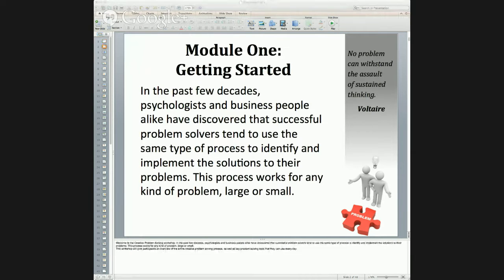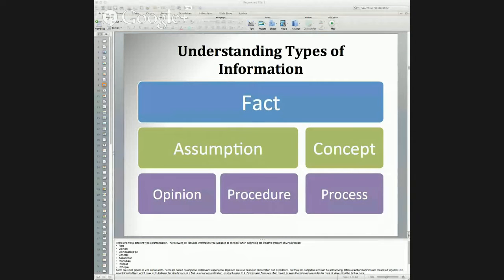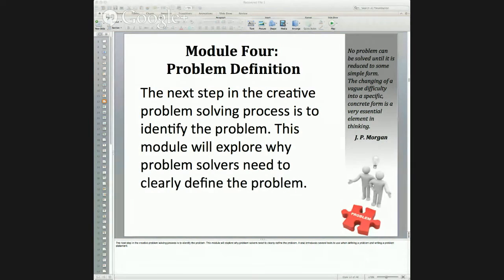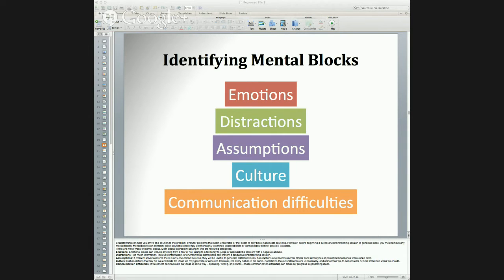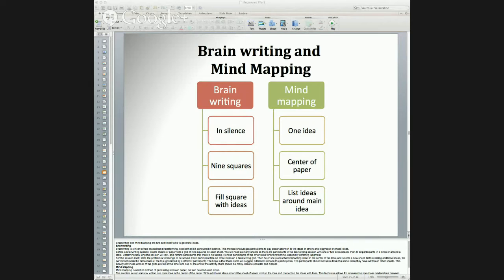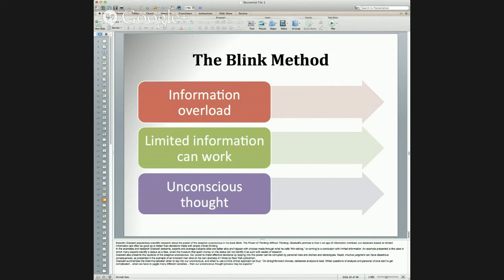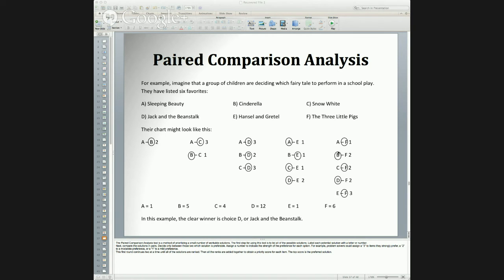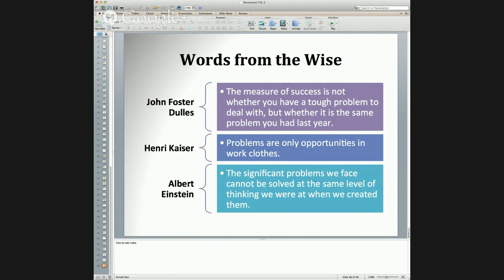Creative Problem Solving | By WizIQ College of Soft Skills